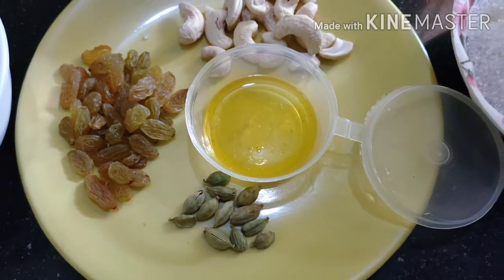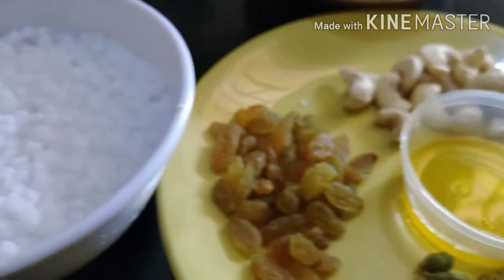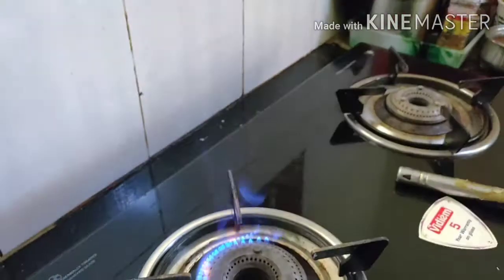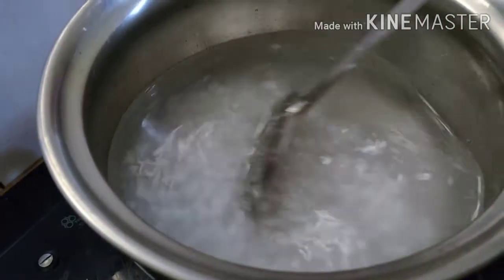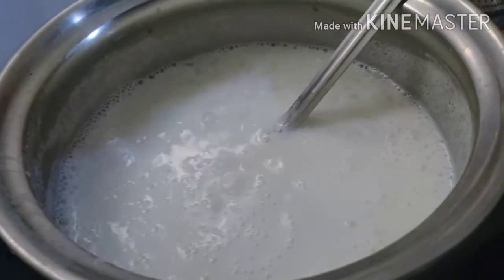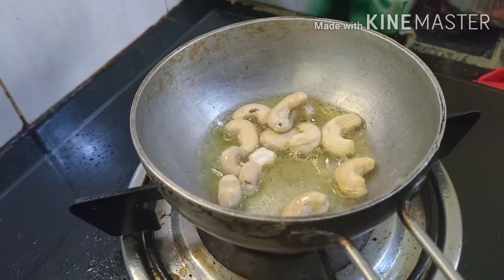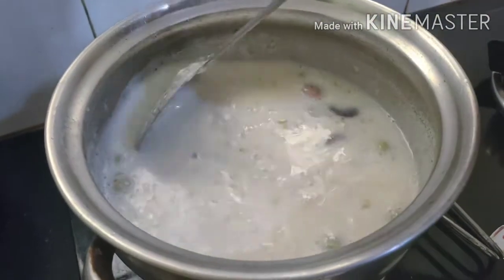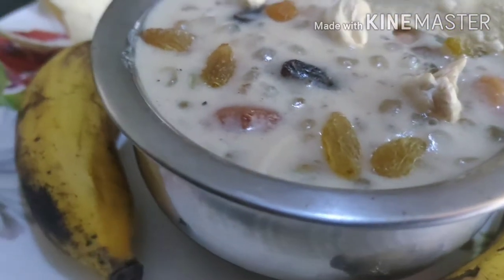ചവ്വരി പായസം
ചവ്വരി
പാൽ
നെയ്യ്
പഞ്ചസാര
ഉണക്കമുന്തിരി
അണ്ടിപ്പരിപ്പ്
ഏലക്ക